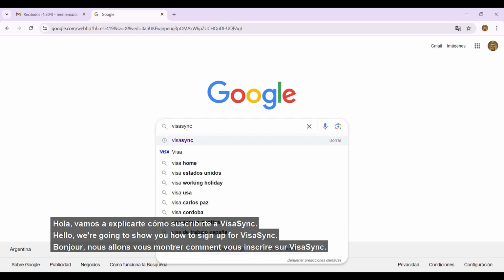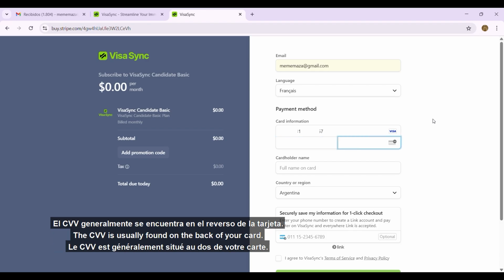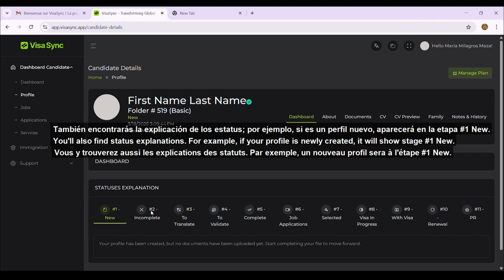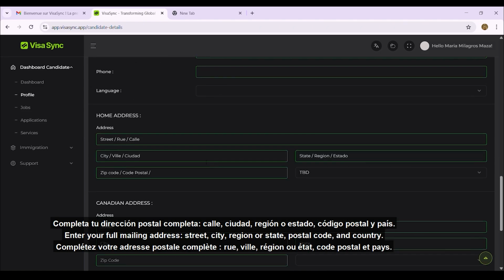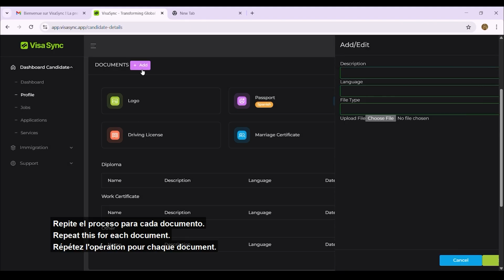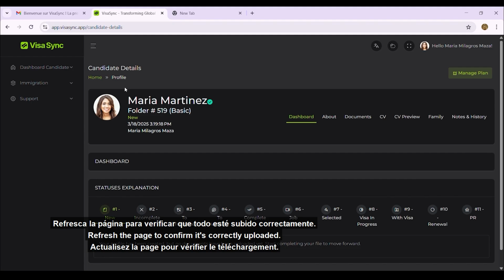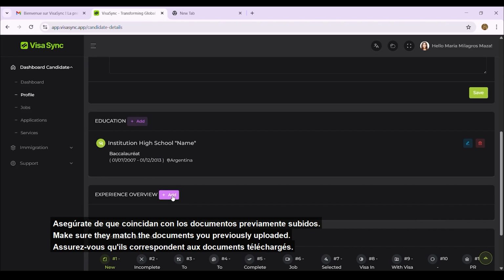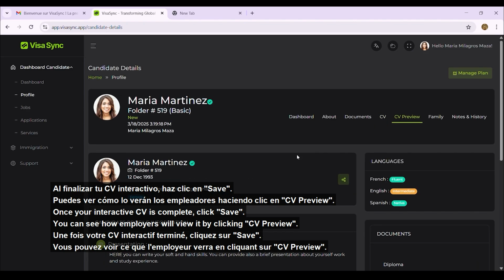How to Create a Complete VisaSync Profile for FREE | Step-by-Step Guide (2025)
Want to streamline your immigration journey?
Learn how to create your FREE VisaSync profile step by step! In this video, we’ll guide you through the entire process—from signing up to completing your profile with all the required documents.

What you’ll learn:
✅ How to register for VisaSync for free
✅ How to fill in your details correctly
✅ How to upload documents and complete your interactive CV
✅ Here are tips to ensure your profile is 100% complete and ready for review

Why VisaSync?
VisaSync helps candidates manage their immigration process smoothly by providing a centralized dashboard, document tracking, visa status updates, and exclusive resources.

Make sure to:
✔ Double-check your information before saving
✔ Upload all necessary documents in the correct format